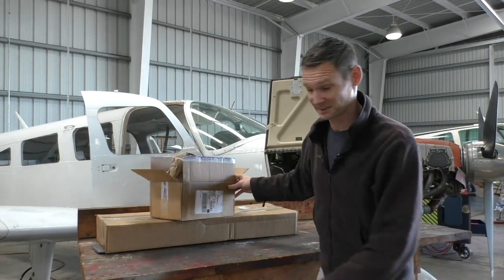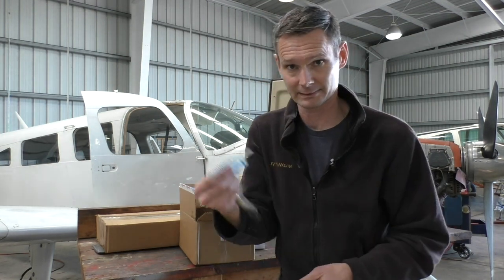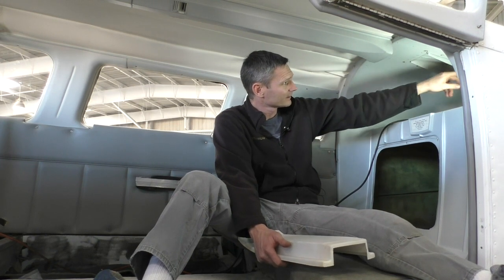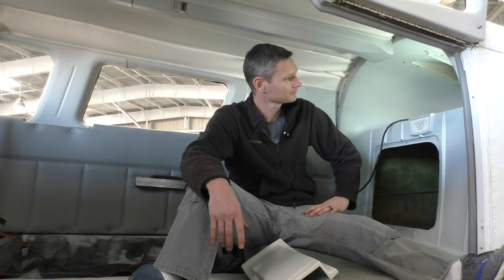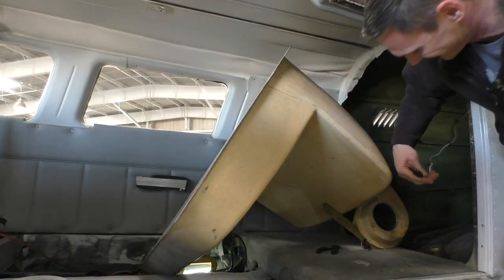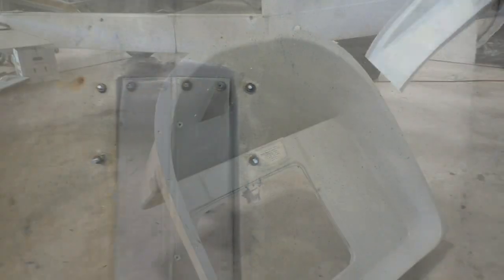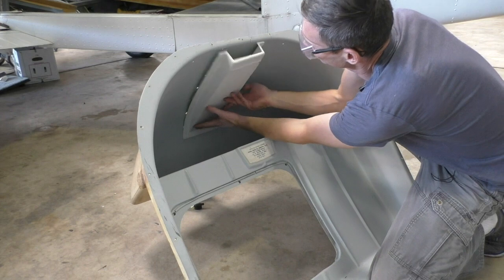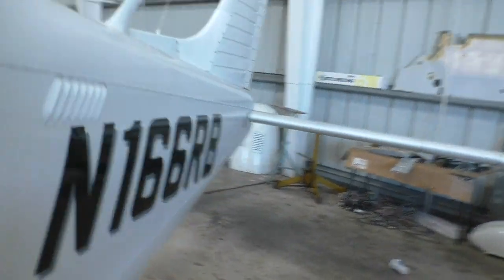Time Lapse! fixing broken plastic on the airplane. Auto Pilot update!!!! watch till the end! EP14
I open a new box! and I actually fix something!!  who knew?!  Time lapse of removing and repairing the air duct.

**Send Fan Mail to:
Atlas Aviation
attn: James Webb
4007 Airport Rd

Journey of the Cheapest Cherokee 6 in the USA.
New (to me) stuff

Garmin 430W
Garmin 330es